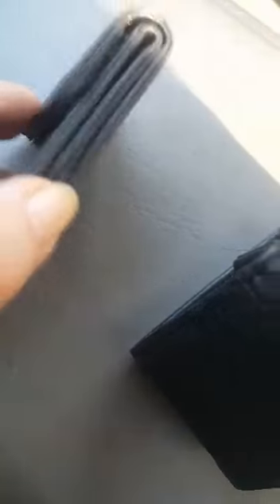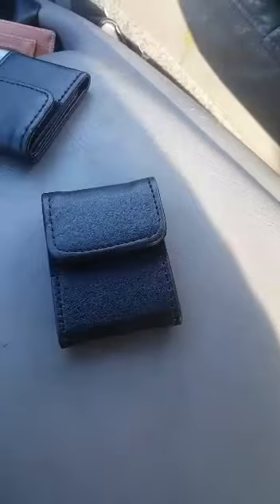Seatbelt Adjuster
My seat belt chokes me out every time I put it on. No matter how I adjust it, it comes right across my neck. I always have a line where the edge of it digs into my neck. It leaves marks and to be honest, if I get in an accident I worry I'm going to break my neck. A seatbelt should come across your upper chest.

Being as small as I am, that has never worked for me. This product is touted for children but this has more reach than that. I know quite a few smaller adults who have this same issue. These are well made of genuine leather it is a trifold so you don't have to worry about it undoing itself once you secure it in place. I feel this would be good for people like me and small children just using a seatbelt or a toddler in a booster seat for the first time.